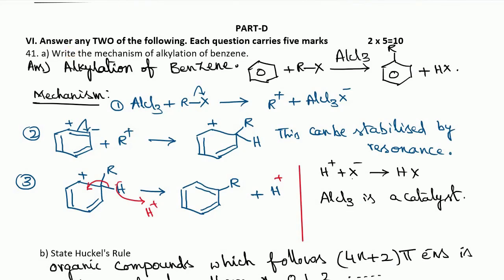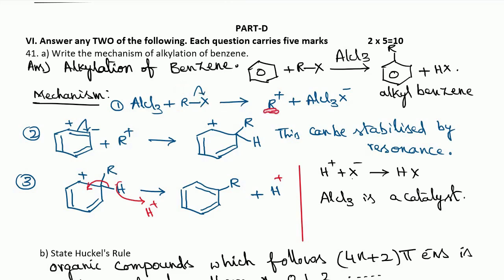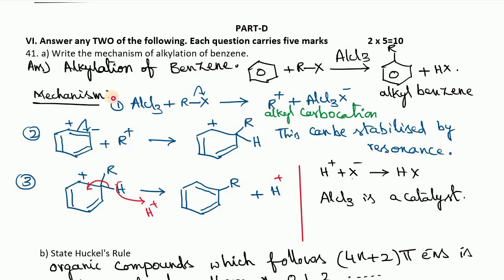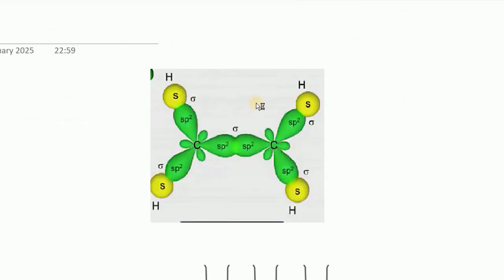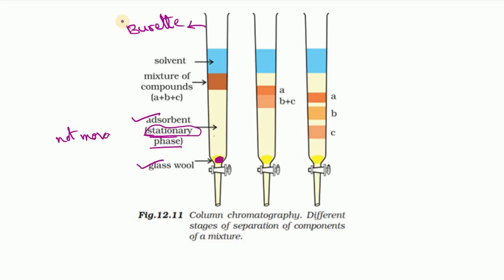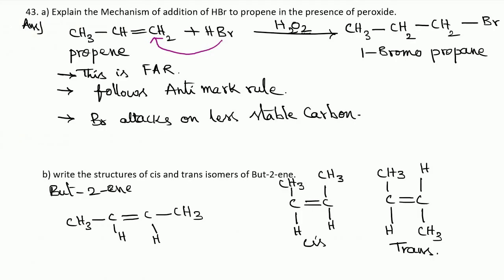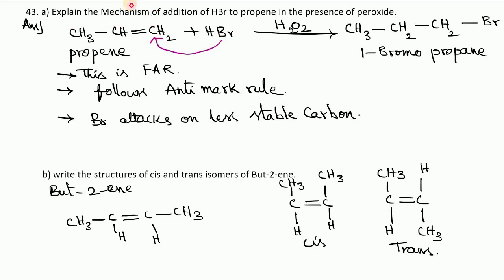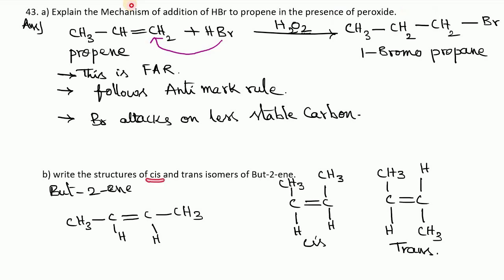prefinal 5 Marks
Here I am uploading five marks long questions from organic chemistry first PU